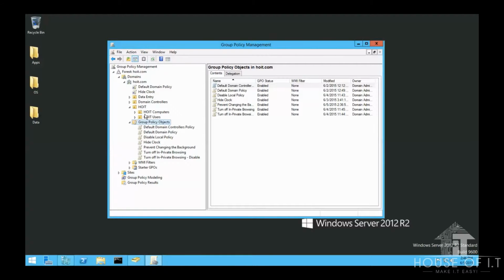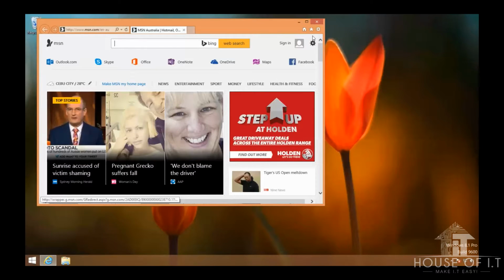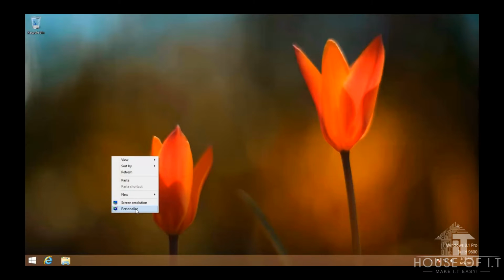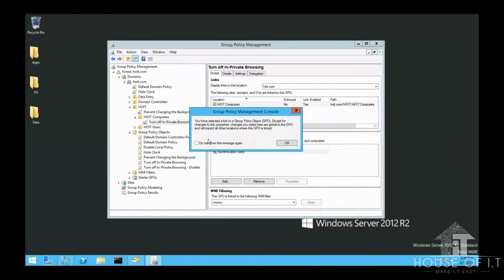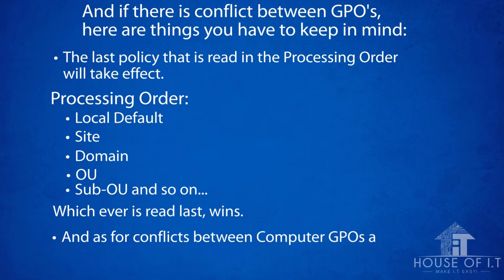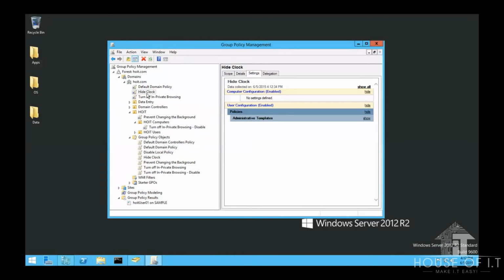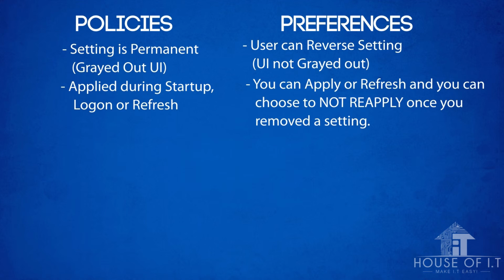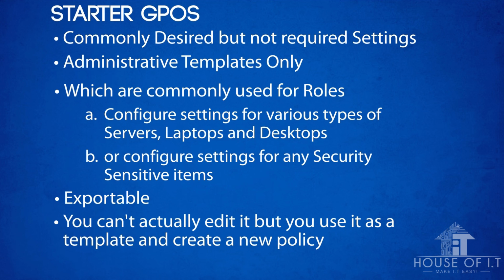What is Scope of Management on Windows Server 2012 R2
House of I.T. is a customer-oriented IT integration and support company founded on the principles of providing superior professional expertise and comprehensive solutions for our clients complete IT needs. We offer a full range of IT development, implementation and maintenance services; including secure and proficient network design, successful systems integration, effective project management and installation of technologies, right through to pro-active and reactive desktop support.